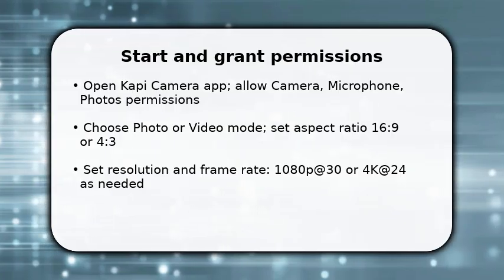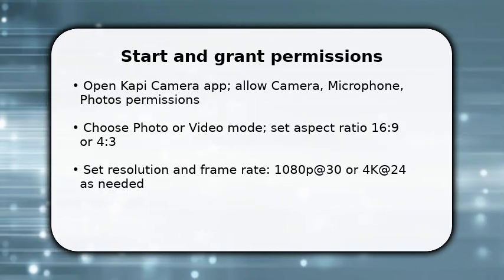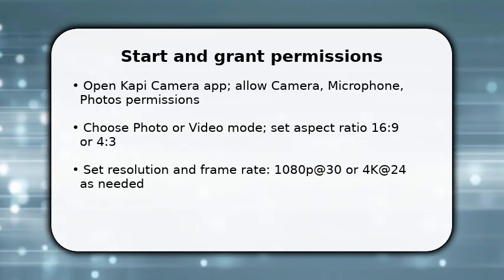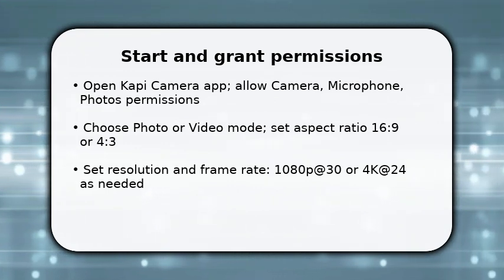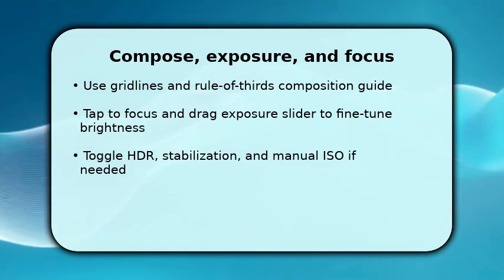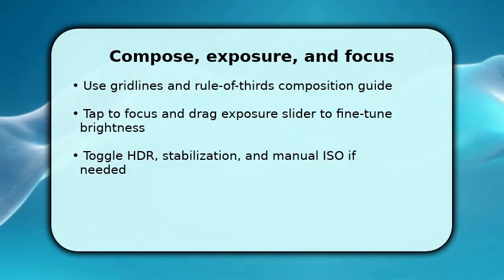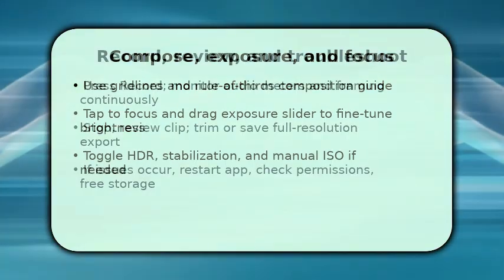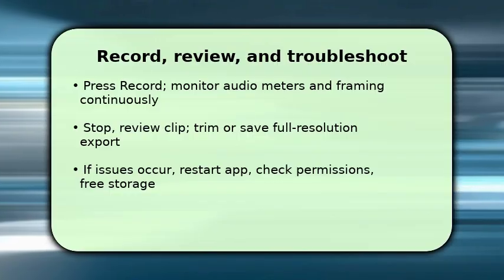How to Use Kapi Camera App (only Way)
How to Use Kapi Camera App (only Way) | 🔒 Surfshark VPN Deal — Stay private and secure. $1.99/mo + 3 Months Free ▸

Discover the ins and outs of using Kapi, a versatile camera app for Android devices. This video tutorial guides you through setting up your device to use Kapi effectively, capturing high-quality photos and videos with ease.

Kapi Camera App, Android Photo Tutorial, High Quality Images, Camera Settings Guide, Using Android Cameras, Photography Basics on Smartphone, Techie Photography Tricks, Mobile Device Capture Techniques, Best Cam for Your Phone, Kapi App Usage